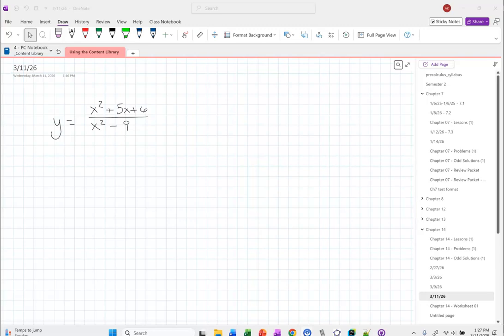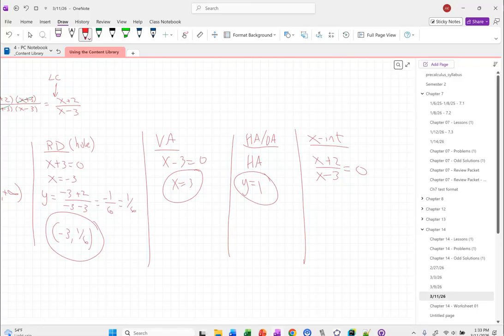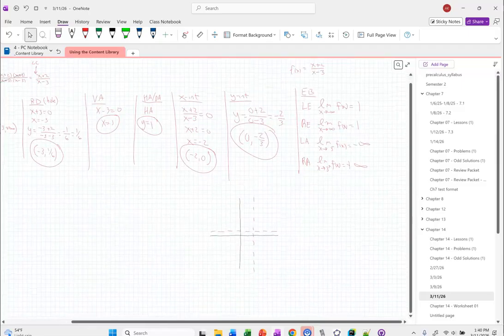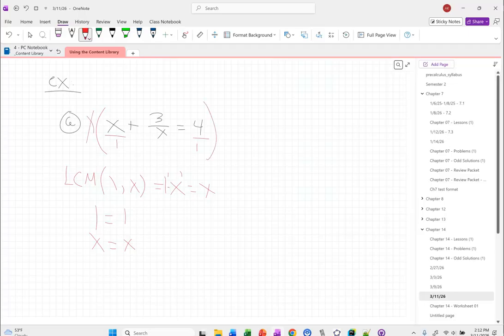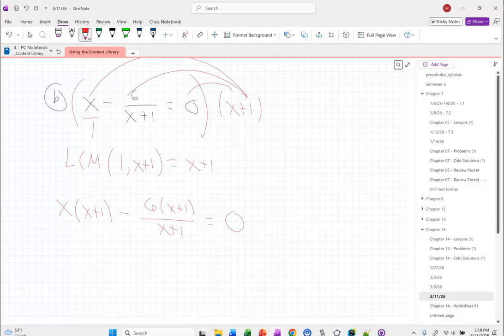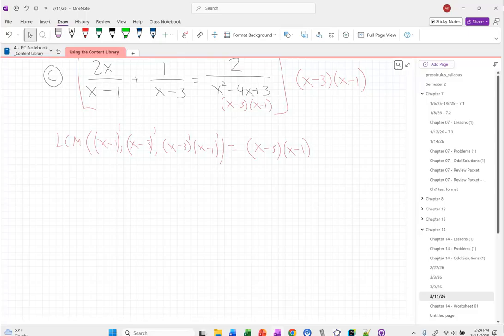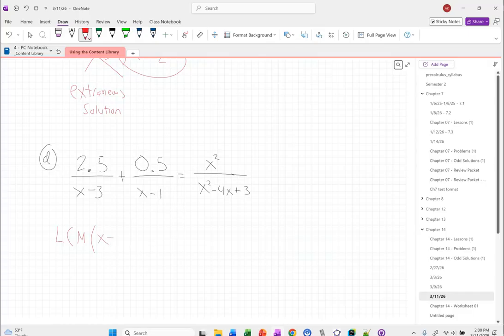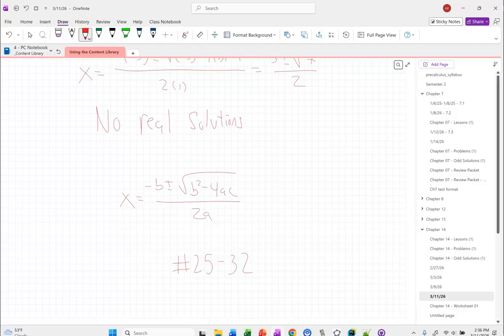3/11/26 PC - 4th hour